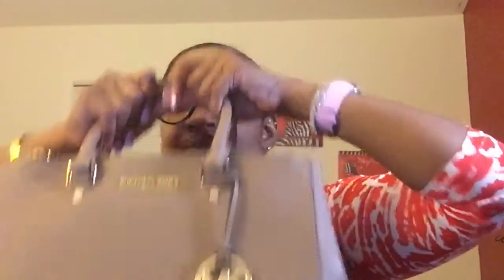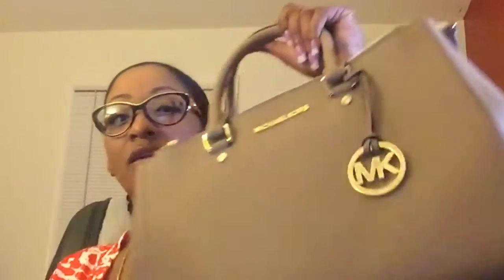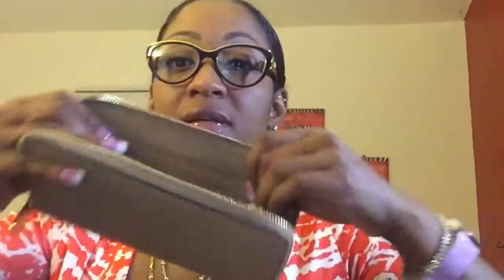Michael Kors Sutton Satchel Review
I provide you with the overall specs of the bag so you can make an informed decision. It's the Michael Kors large Sutton Satchel in Dark Khaki purchased from Michael Kors Store.
In my opinion, find out if this beautiful bag is worth your while.